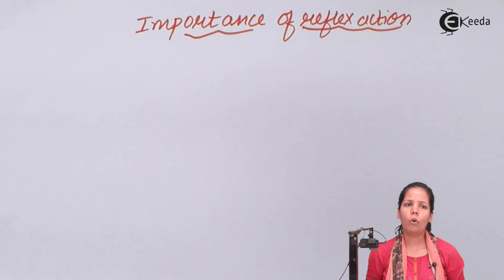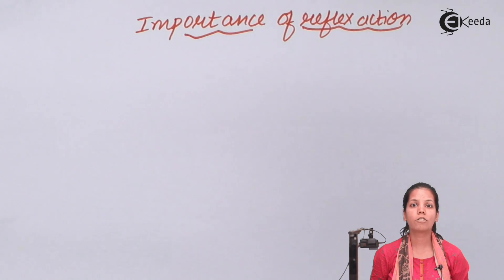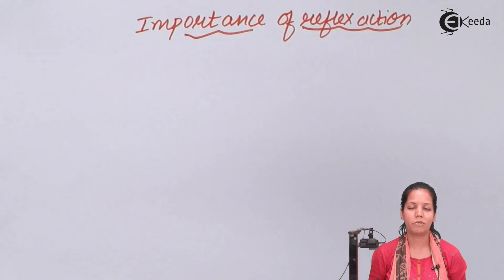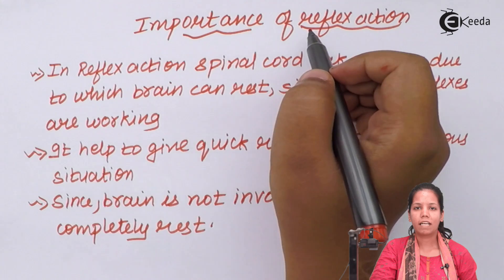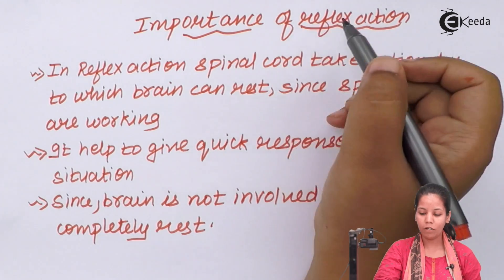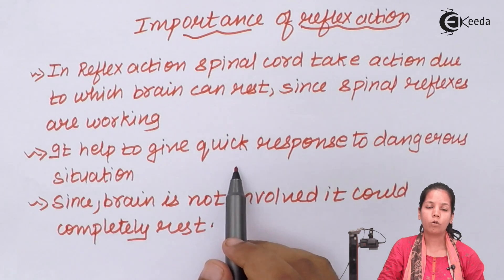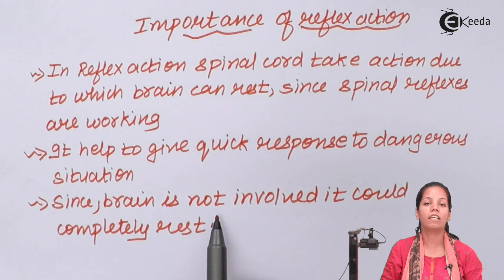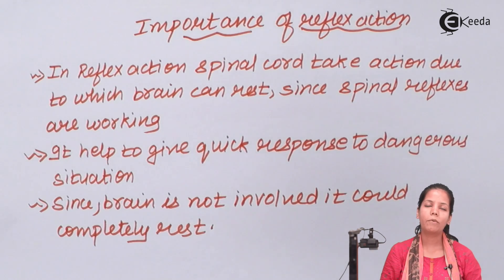Importance of Reflex Action - Control & Co-Ordination - Biology Class 12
Importance of Reflex Action  Video Lecture of Control & Co-ordination Chapter from Biology Class 12 Subject for HSC, CBSE & NEET.

Watch Previous Videos of Chapter Control & Co-ordination:-

Happy Learning : )